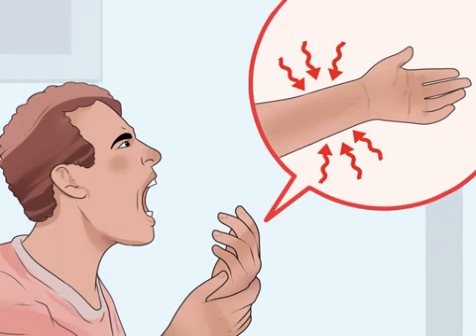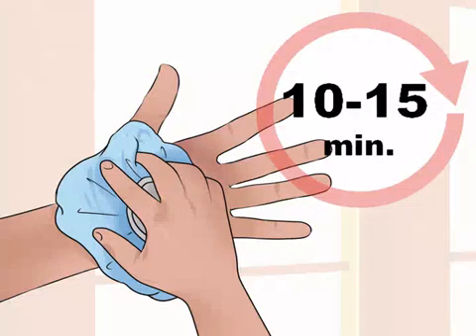How to Tell the Difference Between a Wrist Sprain and a Wrist Fracture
A wrist sprain occurs when ligaments in the wrist become stretched too far and tear partially or entirely. In contrast, a wrist fracture occurs when one of the bones in the wrist breaks. Sometimes it can be difficult to tell the difference between a wrist sprain and fracture, as both injuries generate similar symptoms and are caused by similar accidents — falls on an outstretched hand or a direct blow to the wrist.1 Indeed, a fractured wrist very often involves sprained ligaments. To definitively distinguish between the two types of wrist injuries a medical assessment with x-rays is required, although its possible at times to be able to differentiate between a wrist sprain and fracture at home before heading off to a clinic or hospital.

Image Attributions

Image:  Tell-the-Difference-Between-a-Wrist-Sprain-and-a-Wrist-Fracture-Step-1-Version-2  |    By:Wikivisual0

Image:  Tell-the-Difference-Between-a-Wrist-Sprain-and-a-Wrist-Fracture-Step-2-Version-2  |    By:Wikivisual0

Image:  Tell-the-Difference-Between-a-Wrist-Sprain-and-a-Wrist-Fracture-Step-3-Version-2  |    By:Wikivisual0

Image:  Tell-the-Difference-Between-a-Wrist-Sprain-and-a-Wrist-Fracture-Step-4-Version-2  |    By:Wikivisual0

Image:  Tell-the-Difference-Between-a-Wrist-Sprain-and-a-Wrist-Fracture-Step-5-Version-2  |    By:Wikivisual0

Expert Reviewer--// Diana Lee, MD